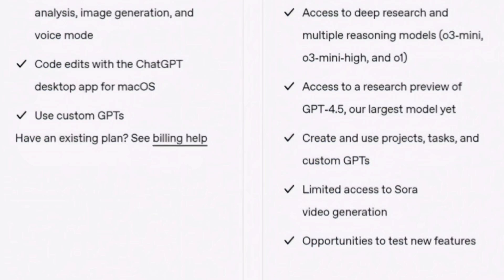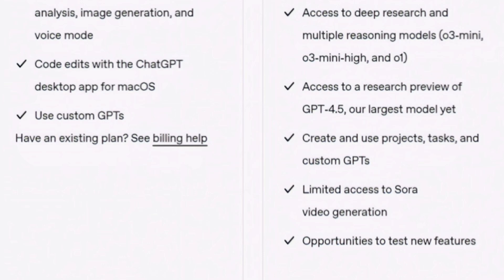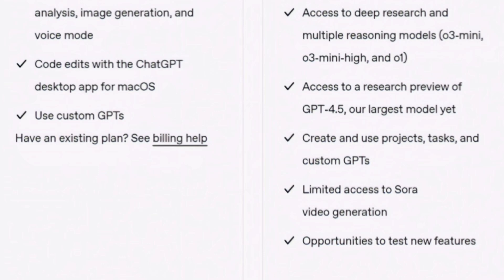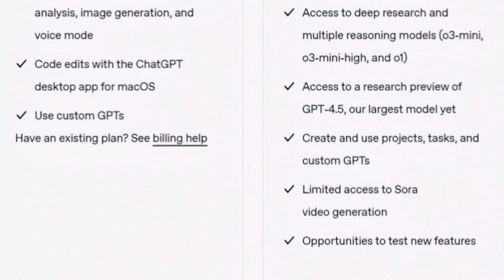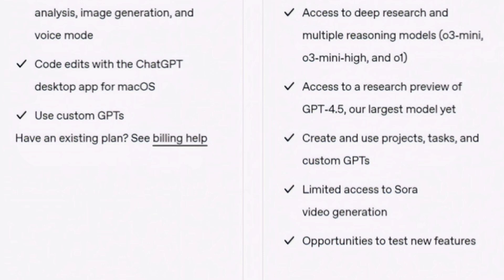ChatGPT Plus FREE for Students – How to Get It?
BREAKING: ChatGPT Plus (worth $20/month) is FREE until May 2025—but only for US & Canada students! 🎓🚀

📌 What’s Included?
✔ No wait times (priority access!)
✔ Advanced AI models for research & coding
✔ Extended messaging limits

Verify student status via SheerID

Unlock FREE ChatGPT Plus instantly!

⏳ Limited time only! Offer ends May 2025.